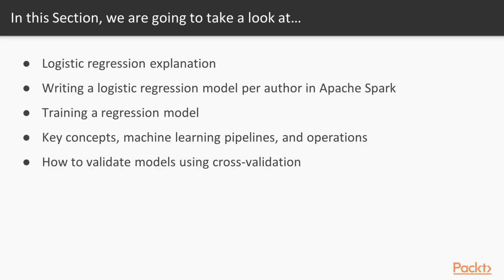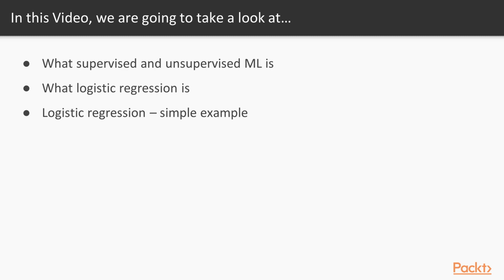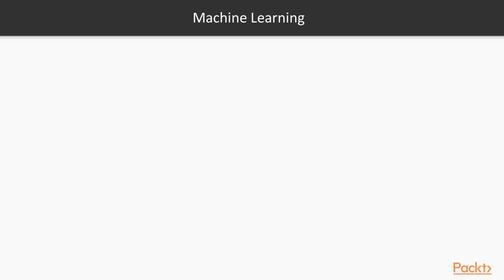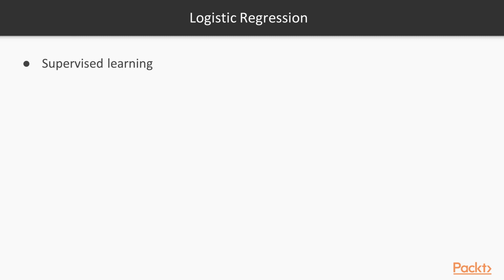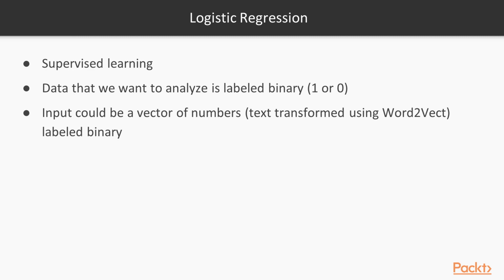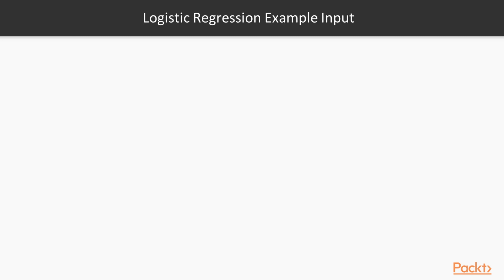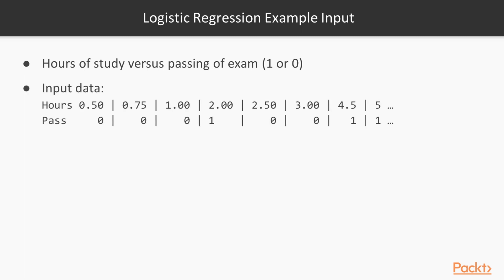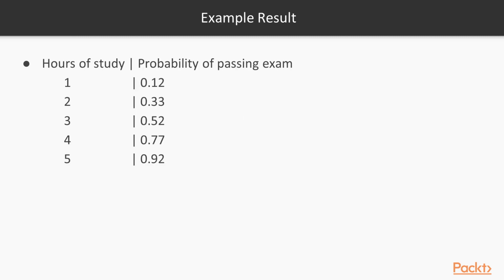Hands-On Machine Learning with Scala and Spark : Logistic Regression Explanation | packtpub.com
This video tutorial has been taken from Hands-On Machine Learning with Scala and Spark. You can learn more and buy the full video course